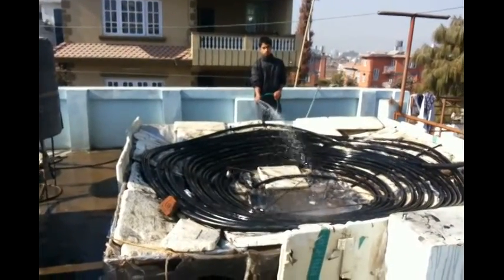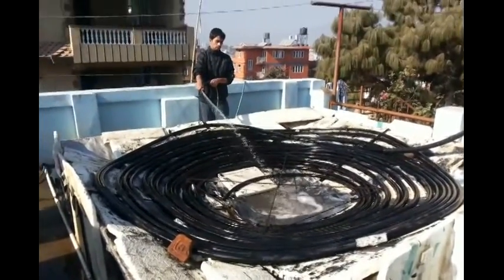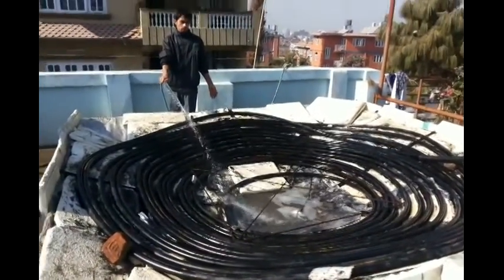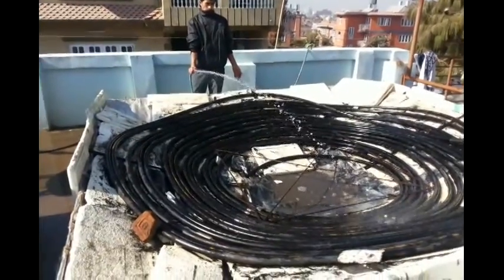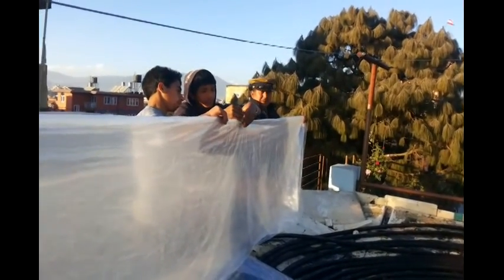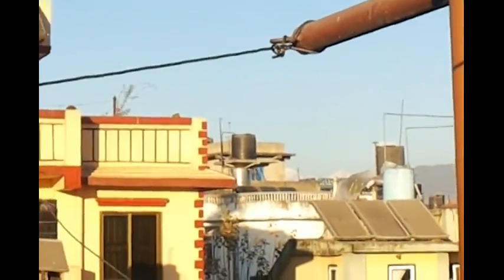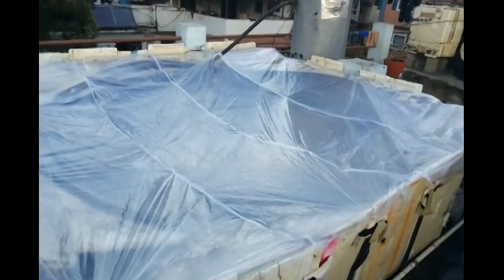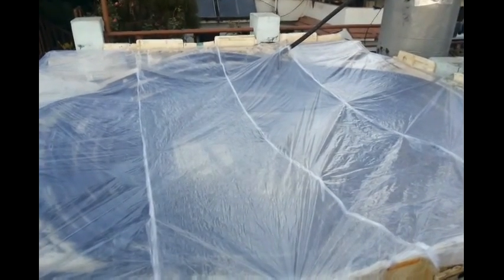Do your DIY solar water heater this winter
These works are basically elaboration of our entry in one international competition at GE ecomagination Powering Your Home or more recently for portable DIY solar water heater and its coverage in CNN worldwide in April end 2012 on going green is a big milestone for us to reach wider audience at global level.

Easiest passive solar heater, This DIY Solar Water Heater can be done by anyone at home, Cheapest Solar and Easiest Solar ,as easy as joining two ends of pipe, and presto!
Our basic idea of putting this innovative Solar Water Heater on YouTube is to make people understand the simplest way to store the heat energy of the sun for everyday use. Everyone knows if one puts anything under the sun, it starts getting hot slowly irrespective of the ambient temperature. It can be freezing cold or extremely hot, the free energy of the sun goes wasted unless it is tapped and stored.

There are many different ways to tap the solar energy for heating mainly for domestic use, the very first step to harness the free energy. The normal solar panel a regular house hold item of the urban areas are far too complicated if one starts building on his own, He shall end up going to the vendor as it requires a mini workshop setup, with welding machines and other piping accessories tools. The vacuum tube solar is an amazing product though, but it requires even bigger investment for simple assembly itself at home.

These high end technologies not yet very complicated by the present advancement of science are like mirage if one goes to the rural setup of remote areas in so many parts across the globe.

The distinction of this innovative Solar Water Heater and the rest of the solar water heater lie in the fact that it requires a very little technical skill and can be assembled by almost everyone even in the remotest part of the world.

The polythelene black HDPE/PVC/UPVC pipe being lighter can be transported very easily, and the Mild steel tank can also be replaced by HDPE water tank a light weight item too. The absorber base can be made with cement mortar also if required.

Similarly with simplicity and economy for thermal gain of more than 35 degree Celsius it can also create a big avenue for power generations through closed cycle engines.

This economic and light weight HDPE/PVC/UPVC solar can be installed in and around the trekking routes of Annapurna and Everest trek trail, and thousands of tourist can enjoy the hot solar shower easily without destroying the Firewood of that region, which in turn helps to retain the green, a very suitable alternative to enhance the beauty of the nature.

This Video is further elaboration on the entry to GE Challenge ecomagination 2010 submission video, worldwide competition for possible collaboration and funding from GE for a huge sum for investment around the globe.